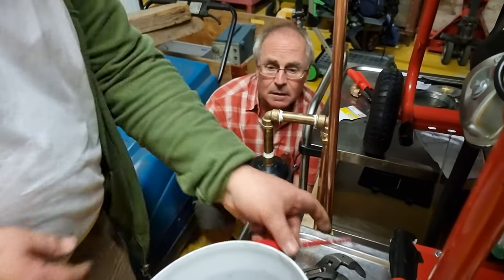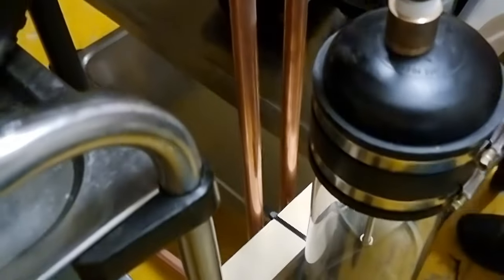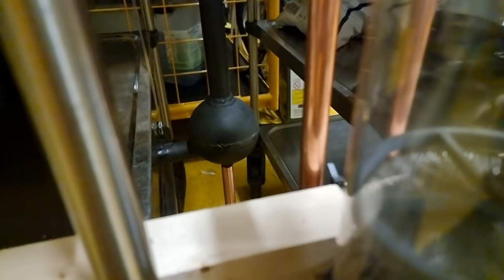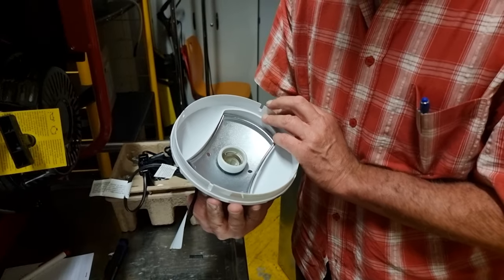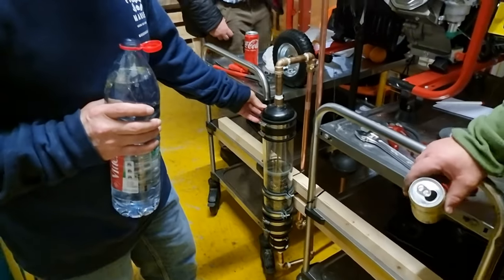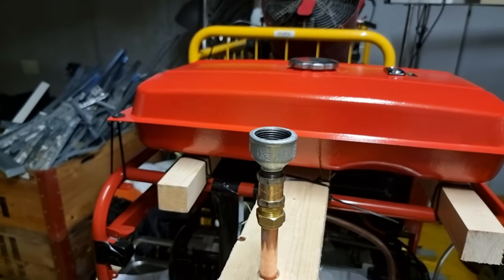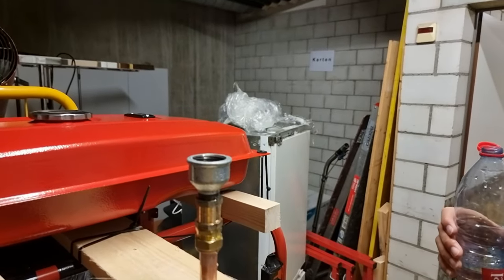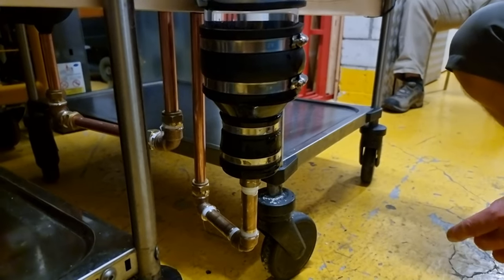THOR - Final plumbing and filling of bubbler with water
The final attachment of the bubbler pipework, closeup view of pipework. Confirmation that it is ordinary water being used.